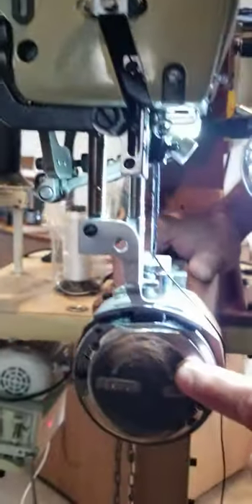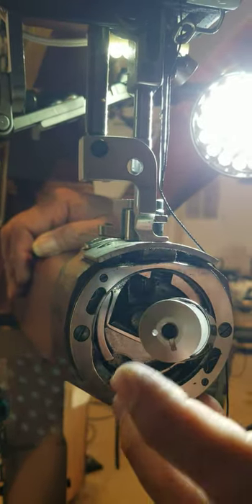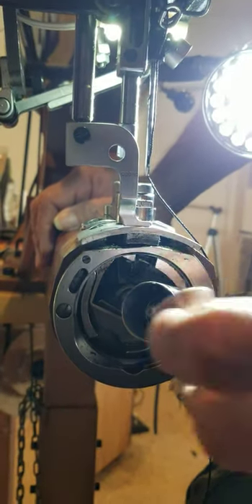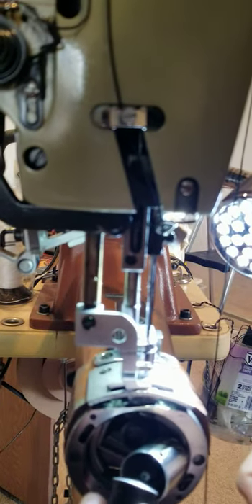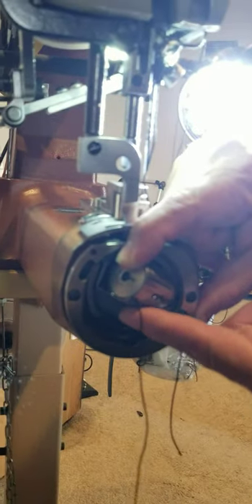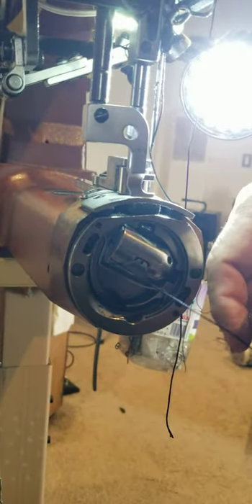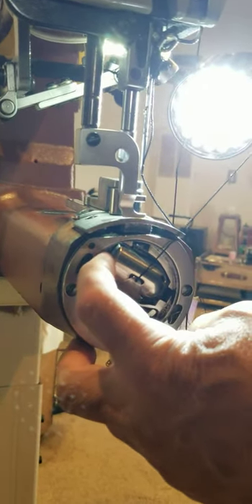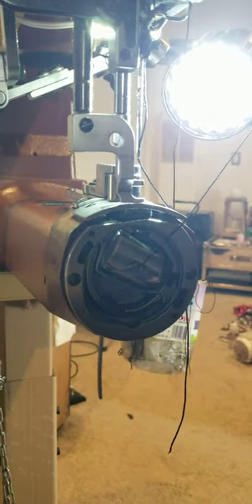Fine points of Bobin changing procedures for the Cobra Class 4 or Juki 441 clone sewing machine.